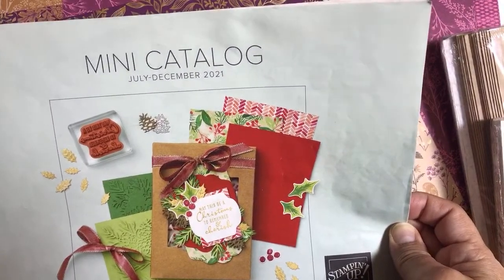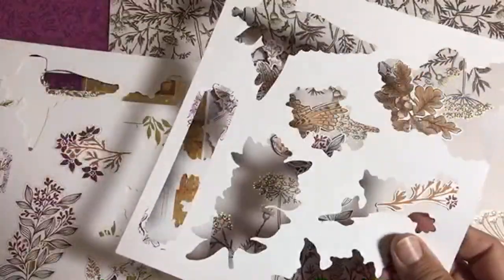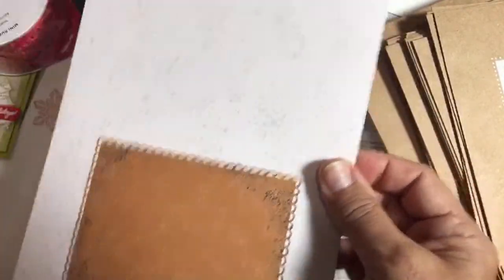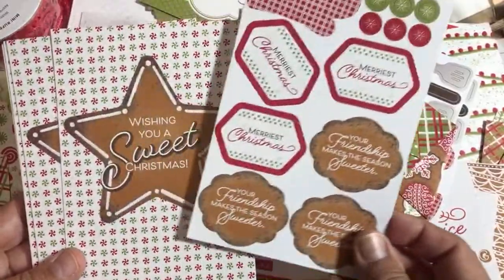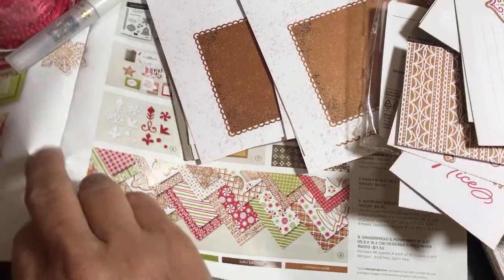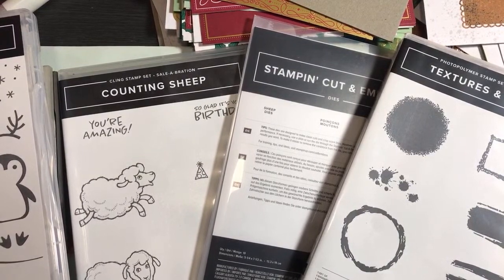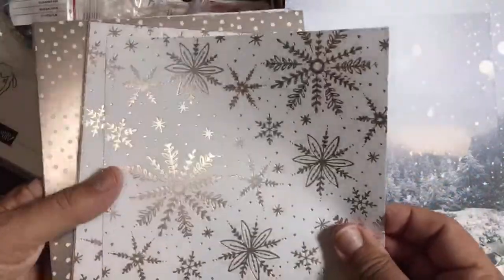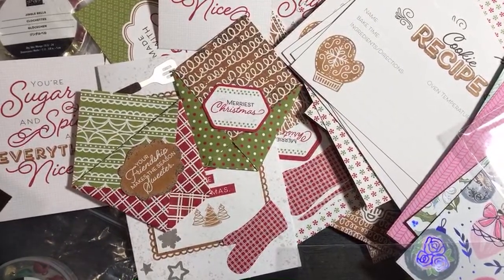Unboxing Part 3 - New Stampin’ Up! Products - Blackberry Beauty DSP & Gingerbread & Peppermint Cards